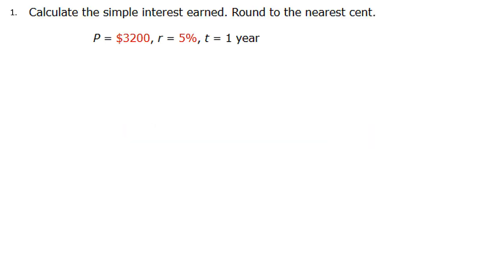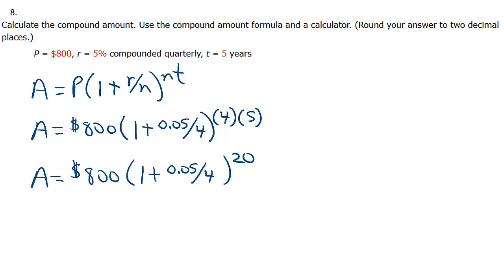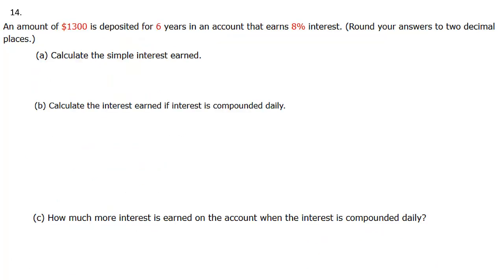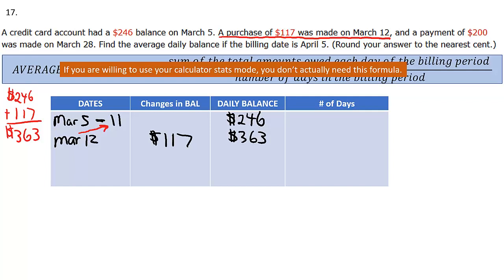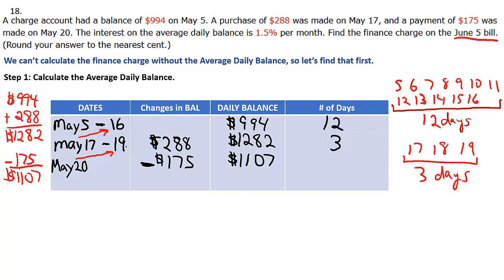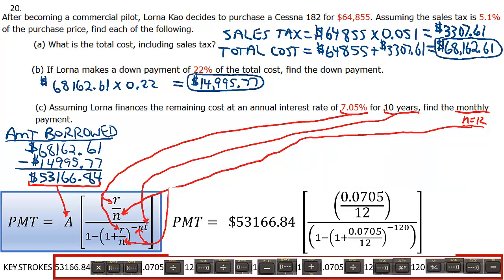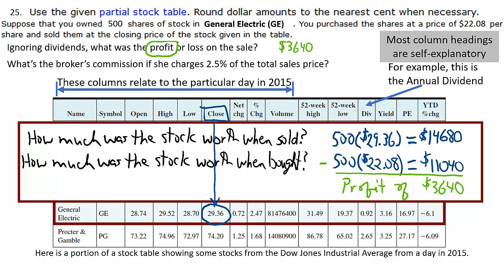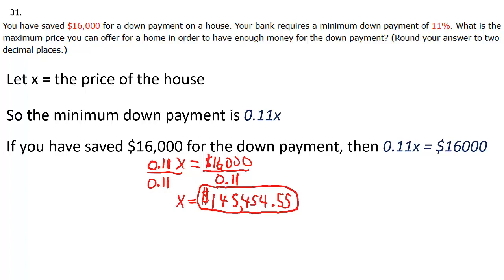MATH 110 Test 4 Review F2019 (Sec 11.1-11.5)